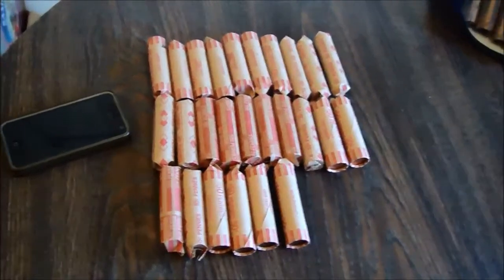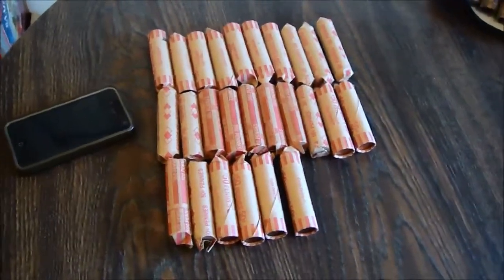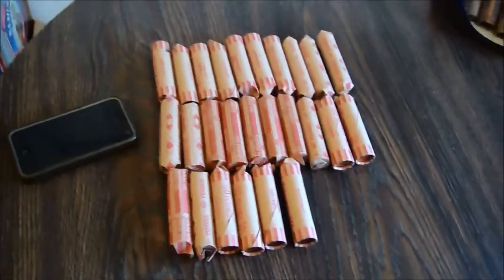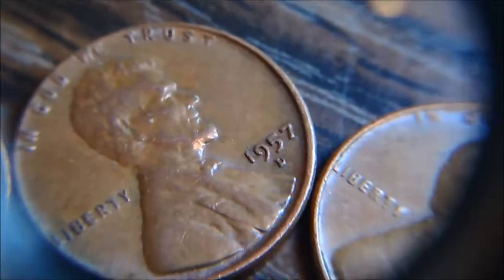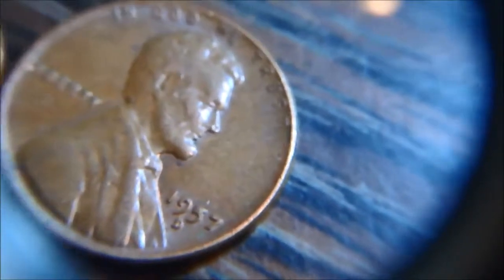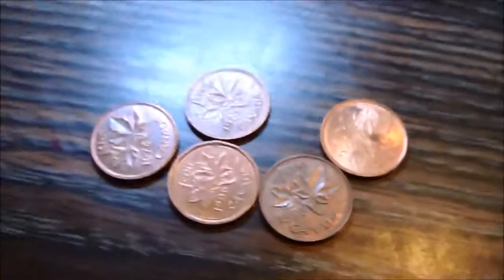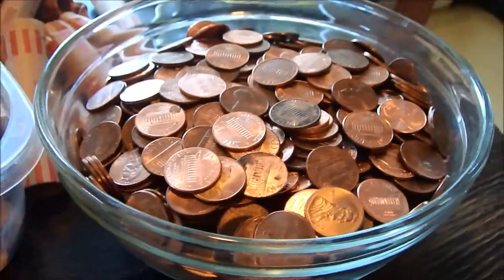#6 coin roll hunting found some wheat pennies crh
had some penny rolls to get thru and this is what i found